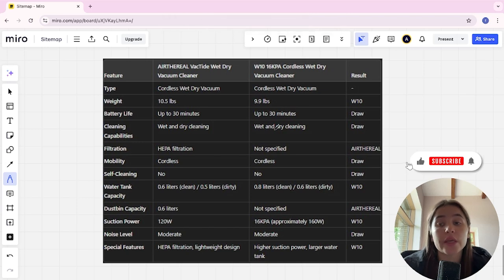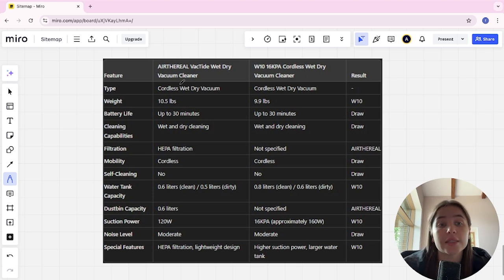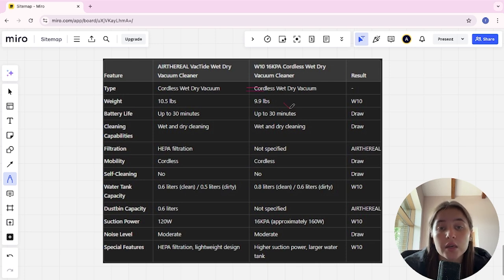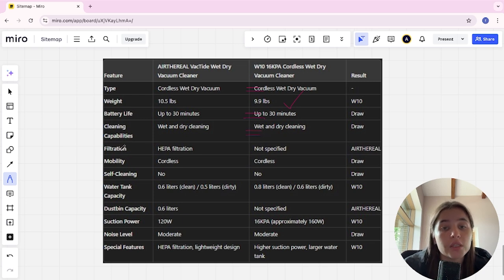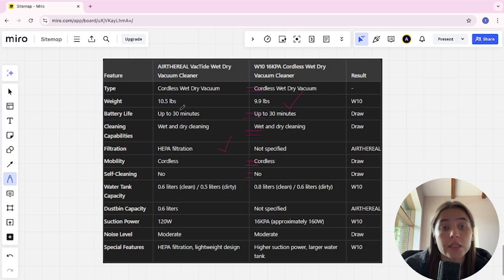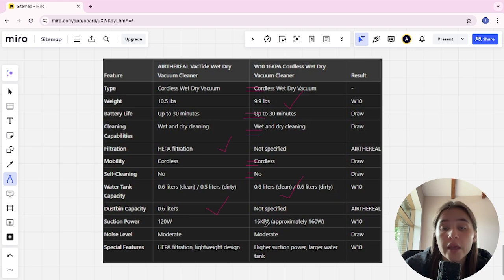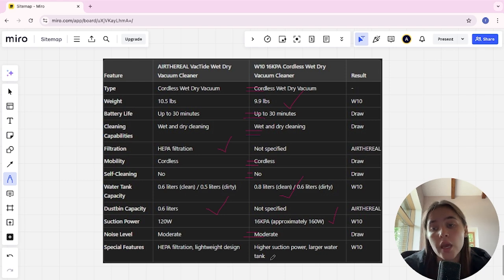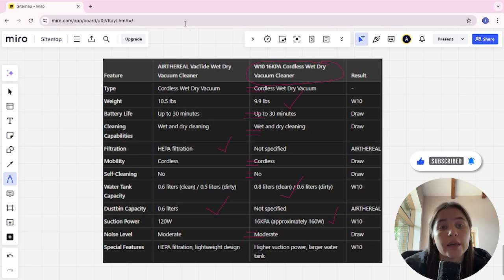Airthereal Smart Vs W10 16KPA - Which One Is Better? (specs Comparison)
Airthereal Smart

W10 16KPA